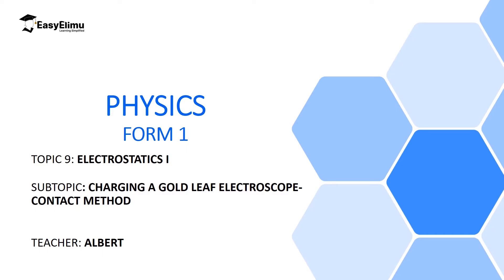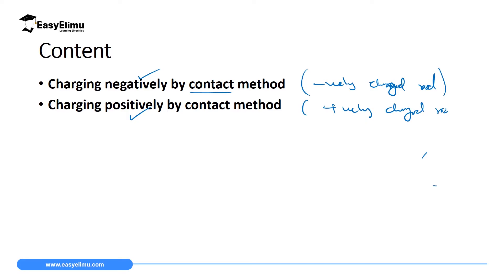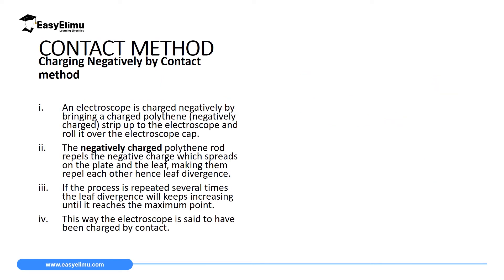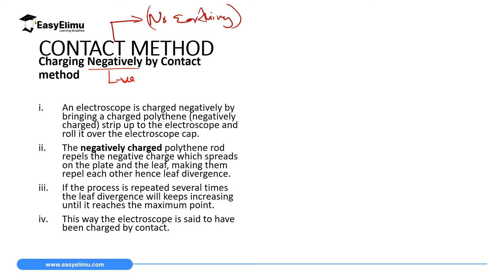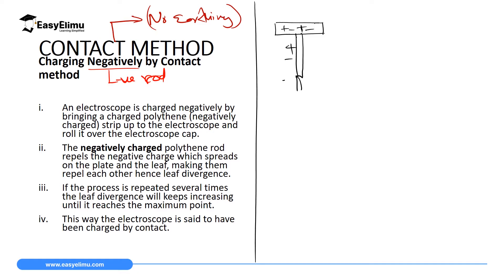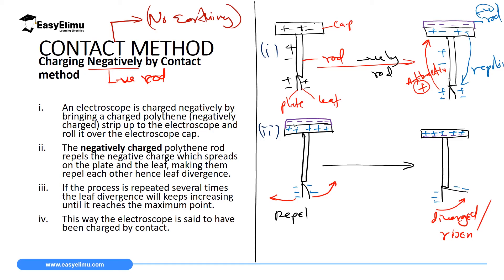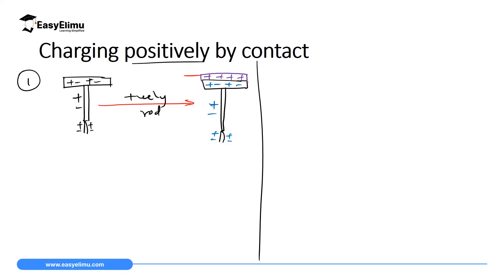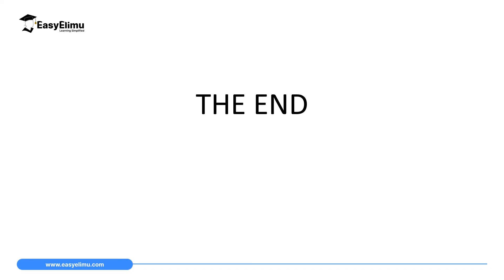Charging a Gold Leaf Electroscope - Contact Method (Lesson 8 of 12 - Physics Form 1- Electrostatics)